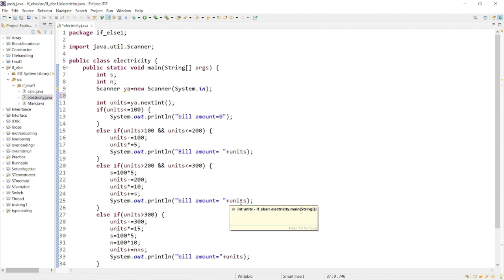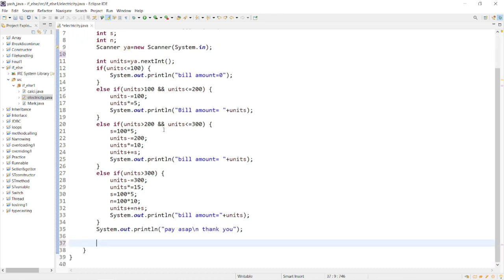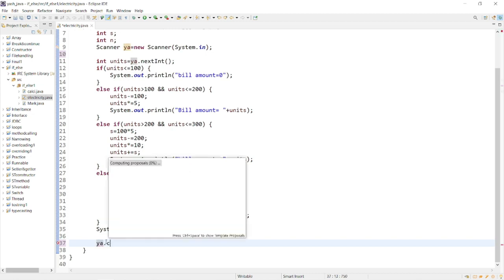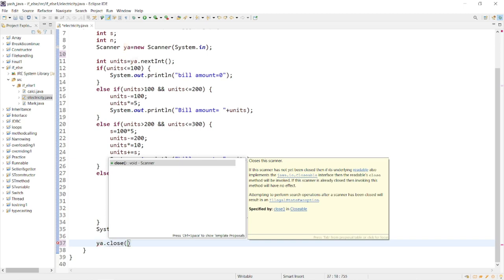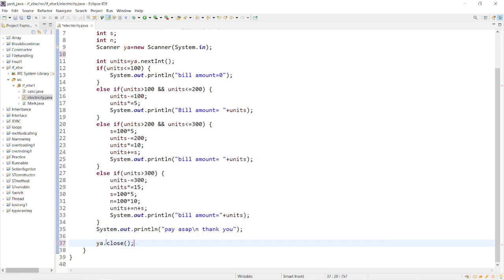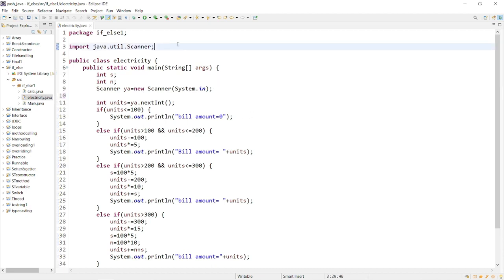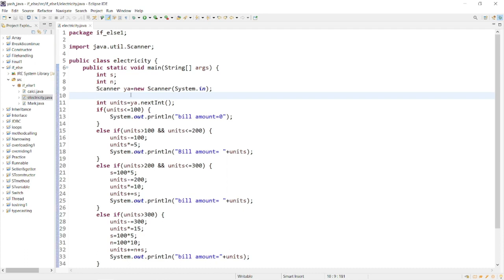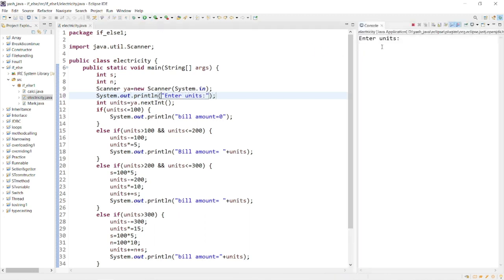Scanner problems in java 😱 user input errors in java 🤔 resource never closed error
📚 Books : 📚
DBMS : Database System Concepts
OS : Operating System Concepts
CN : Computer Network

😎 Gadgets I Use :
Phone 1
Phone 2
Ring light
java scanner problems
java user input errors
java resource never closed error
java inputmismatchexception
java nosuchelementexception
java illegalstateexception
java closeable resource error
java try-catch blocks
java exception handling
java input validation
java scanner class
java buffered reader
java input streams
java file handling
java file io errors
java resource leak
java best practices
java coding errors
java debugging tips
java common errors
java runtime errors
java compile-time errors
java programming mistakes
java coding pitfalls
java development tips
java error messages
java common exceptions
java handling ioexceptions
java reading user input
java closing resources
java error handling techniques
java defensive programming
java code analysis
java code quality
java troubleshooting
java exception types
java error stack traces
java exception propagation
java checked vs. unchecked exceptions
java handling multiple exceptions
java exception best practices
java catching specific exceptions
java custom exception classes
java finally block
java suppressing exceptions
java exception chaining
java exception logging
java exception design patterns
java exception recovery strategies
java exception prevention techniques

Coding
Programming
Developer
Software
Algorithms
Functions
Variables
Loops
Conditional Statements
Data Structures
OOP (Object-Oriented Programming)
Debugging
Compilation
Syntax
Logic
Code
Scripting
IDE (Integrated Development Environment)
Version Control
Framework
Libraries
Backend Development
Frontend Development
Web Development
Mobile App Development
Artificial Intelligence
Machine Learning
Data Science
Cybersecurity
Game Development
Code Review
Code Optimization
Code Refactoring
Code Snippets
Code Repository
Code Quality
Code Documentation
Code Testing
Code Deployment
Code Collaboration
Code Challenges
Code Bootcamp
Code Competitions
Programming Languages
Hello World Program
Java
Python
JavaScript